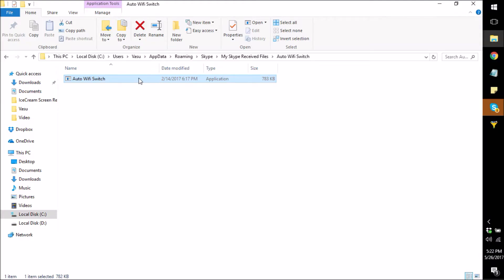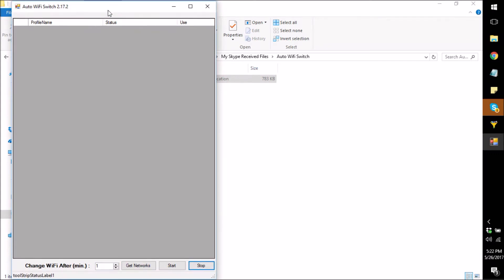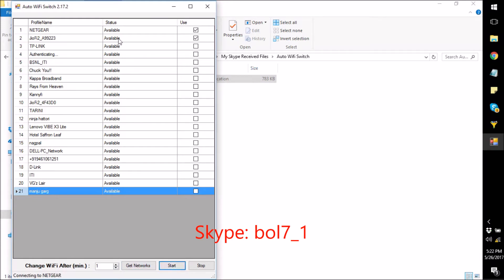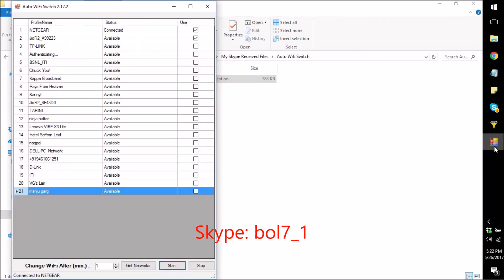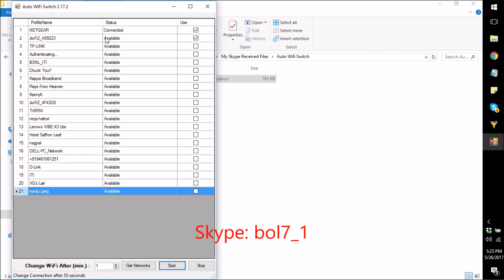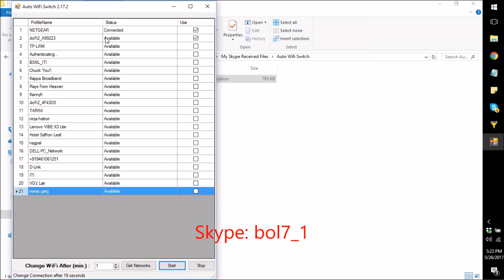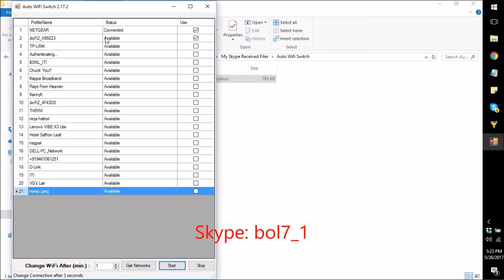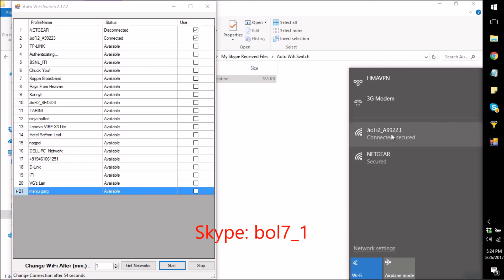Wifi AutoSwitch for Windows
This is a Best Utility for Wifi Auto-Switching you can use for any Windows PC.

Skype: hemant_136
Skype: bol7_01